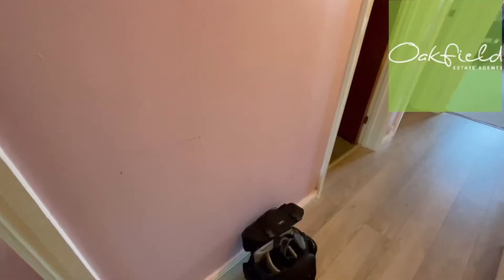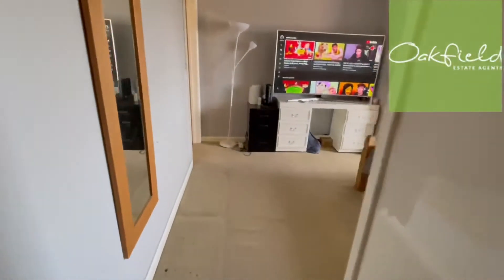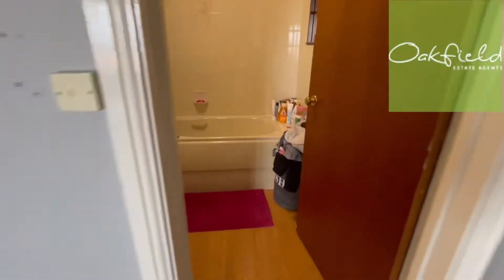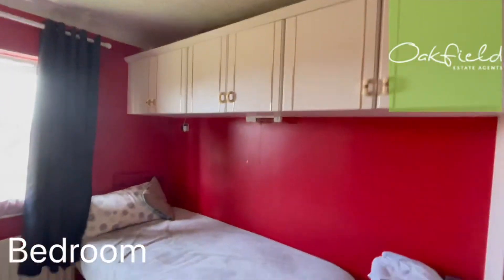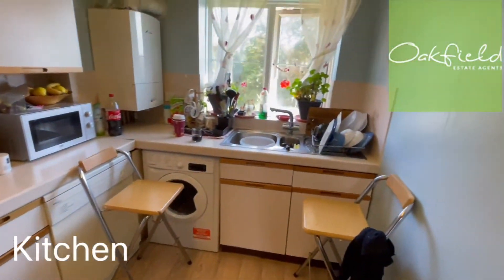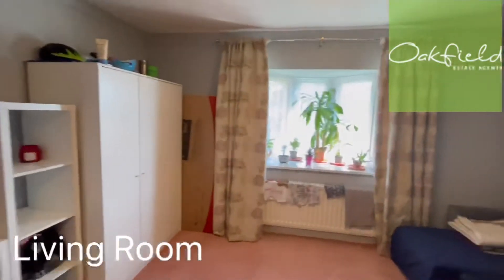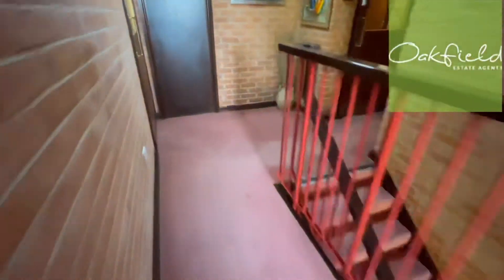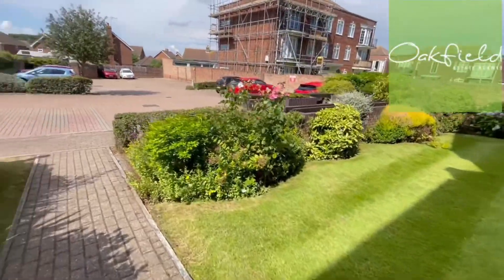*LET* - Hastings Road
This two bedroom property is located on Hastings Road, Bexhill on Sea